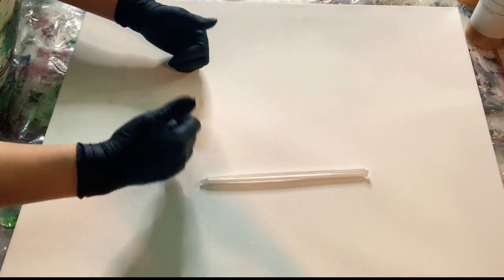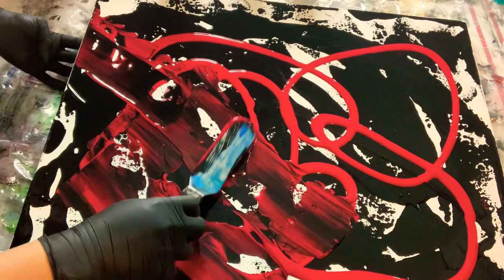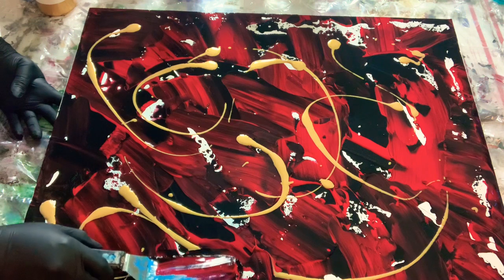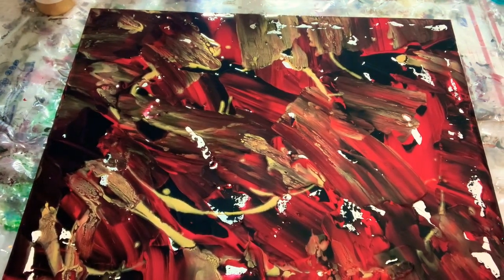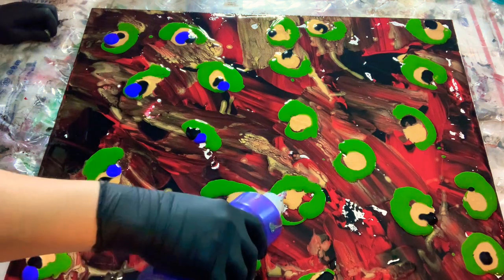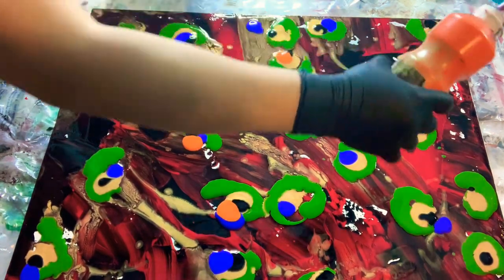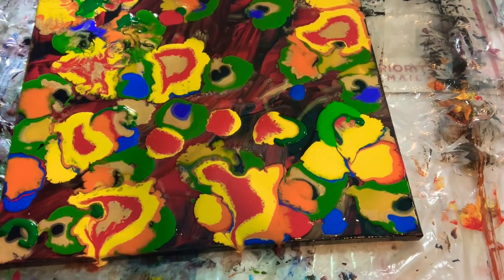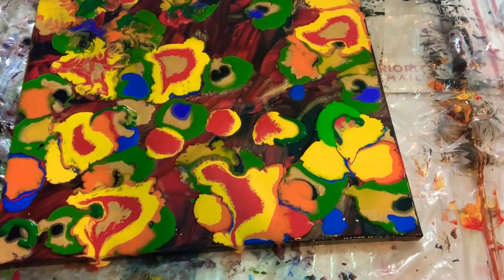ATTITUDE: 3 MIXED MEDIA COMBO-CLEAN/MODIFIED/PUDDLE POUR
Check out these links below these are the materials we used for this video Painting Tutorials:

❤️Drink: diet PEPSI

 ❤️BOB ROSS OIL PAINT

❤️ACRYLIC POUR

❤️FLOETROL CONDITIONER

for mixing acrylic paint making it heavy body paint /gel
Acrylic Paint Creative Inspirations

SILICONE OIL FOR ACRYLIC POUR

for live streaming bundle
For Impasto painting / paste

Chromacrylic Paint

heat guns

Ring light

Bose Wireless Earphones
Complete Acrylic Paint Kit

✅EASEL HEAVY DUTY
👑STENCILS CHECK BELOW:

Snow Whitening
Chromacryl Essentials ACRYLIC PAINTS
Heat gun High quality
To remove Air bubbles / for resin and epoxy/ DIY

Makes your painting flow evenly
Pouring Medium starter kit
ARTEZA Acrylic Pouring Paint
CANVAS BULK ROLL 60 wide x 50 yards 100% COTTON CANVAS
Pallete knife
RING LIGHT with Wireless REMOTE AND IPAD HOLDER 19 inches
BOSE SOUNDSPORT FREE
Acrylic Silicone oil to create cells
Golden Polymer Gloss Varnish with UVML 128 oz

GAMBLIN Varnish

GAMBLIN Medium Set

GAMBLIN INTRODUCTORY SET OIL PAINT

✅CREATIVE INSPIRATION PAINT
💋TSMA COOKING VLOGS

PIG/LAMB/CHICKEN ROASTERS

PIG/lamb/chicken ROASTERS

Sausage Maker

 For turn tables

for pouring turn tables
strainers for pouring

FLOETROL MEDIUM FOR ACRYLIC POURING PAINT

Acrylic paint pouring strainers

Hair Dryer for blowing paint away from the source

HEAT GUN QUALITY PRODUCT for removing AIR BUBBLES after painting ( Pouring Technique) BEST QUALITY HEAT GUN
Painting Knives

Acrylic Paint 48 counts

Metallic Acrylic Paint Set

Sargent Art Acrylic bottles 16 oz

😍EPOXY RESIN COLORED PIGMENTS:

😍RING LIGHTS FOR MAKEUP/ LIGHT FOR PAINTING:

OIL PAINT:

POURING MEDIUM

ADD ONS: For Corona Virus

Baseball Caps with Face Shield

BOB ROSS PAINTING BRUSHES

BOB ROSS PAINT SET

BOB ROSS FULL SET

BOB ROSS OIL PSINT 200 ml

BOB ROSS PALLETE

BOB ROSS LIQUID MEDIUM

BOB ROSS STUDIO EASEL

Metallic Ready to Pour

It’s not a lot but this will help our channel grow in terms of catching up on expenses and making this video more available to all our loyal audiences and subscribers.  We appreciate your Patronage.